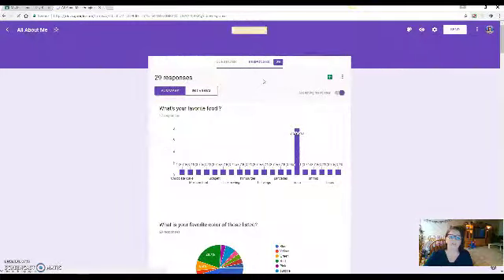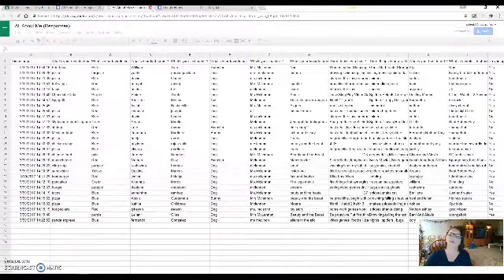Evidence of Application 1